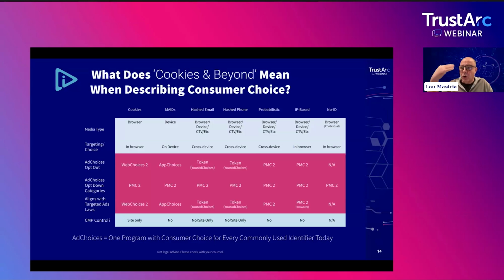Into The Future: The Evolution of AdTech & Data Privacy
The AdTech industry is moving fast. Are your privacy practices keeping up?

In this thought-provoking webinar, leading privacy and advertising experts from TrustArc, DoubleVerify, Mintz, and the Digital Advertising Alliance break down how the future of advertising intersects with data protection, consent, and trust.

Whether you're a privacy professional, legal counsel, or marketing decision-maker, this session dives into what you need to know to stay compliant—and competitive—in a rapidly evolving regulatory and technological ecosystem.

🔍 In this video, you’ll learn:

- How global and regional privacy laws are reshaping AdTech
- Strategies for data collection that protect consumer trust
- How to future-proof your consent and preference management
- Privacy-savvy insights on emerging technologies and how to use them responsibly
- What to expect next from self-regulatory bodies and lawmakers

🎙️ Featuring:
Val Ilchenko, General Counsel & Chief Privacy Officer, TrustArc
Beatrice Botti, VP, Chief Privacy Officer, DoubleVerify
Scott Lashway, Co-Chair, Privacy & Cybersecurity Practice, Mintz
Lou Mastria, CIPP, CISSP, CEO, Digital Advertising Alliance

💬 Drop your thoughts or questions in the comments—we’d love to hear how your organization is navigating the AdTech privacy frontier.